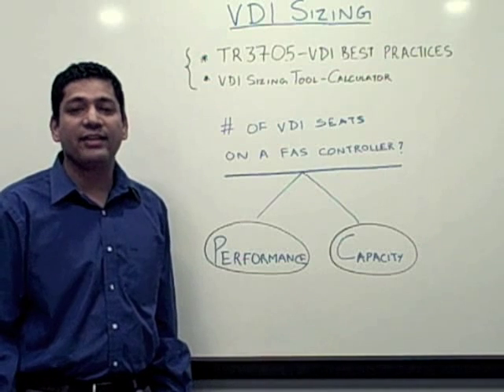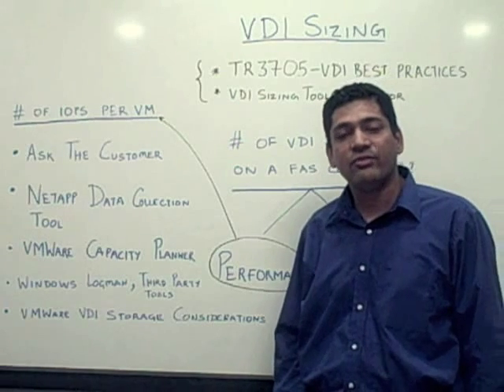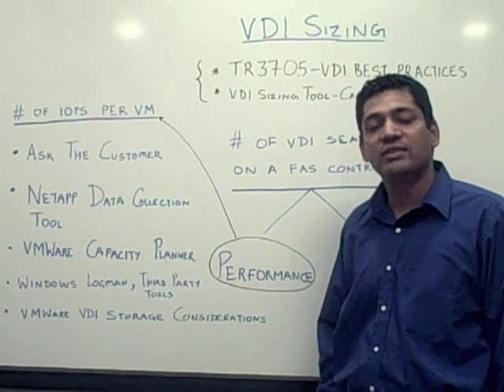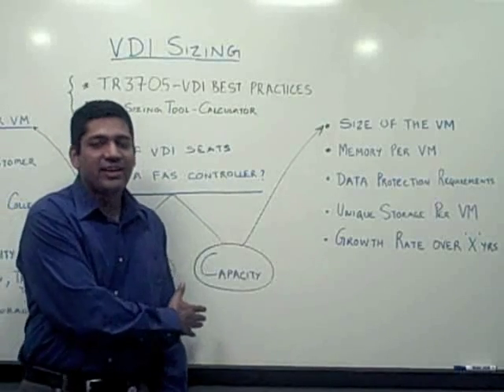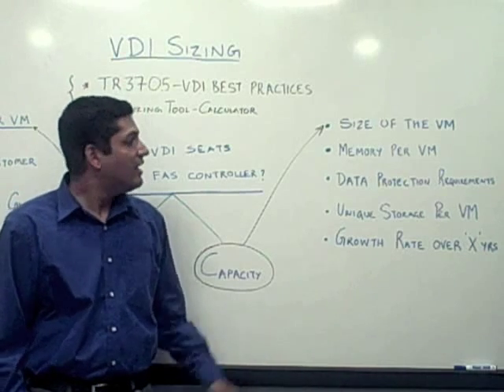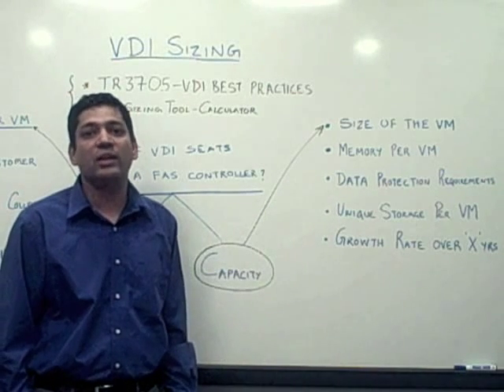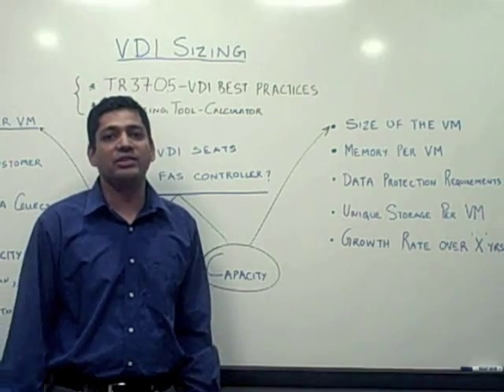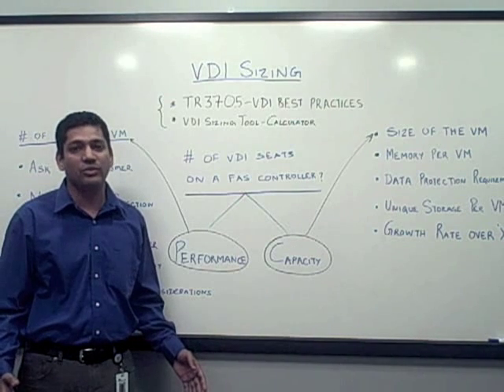Sizing Storage for VDI - part 1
Abhinav Joshi of NetApp will take you through the process of sizing the storage requirements for running VMware View, or Virtual Desktop, on NetApp storage arrays.